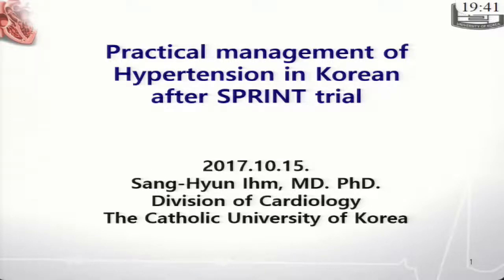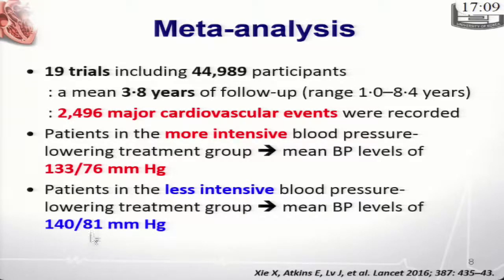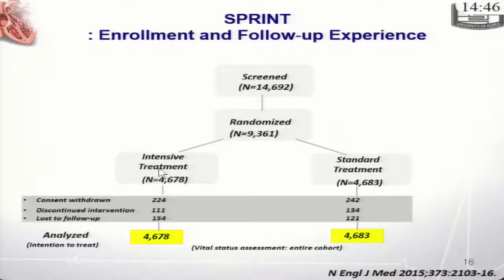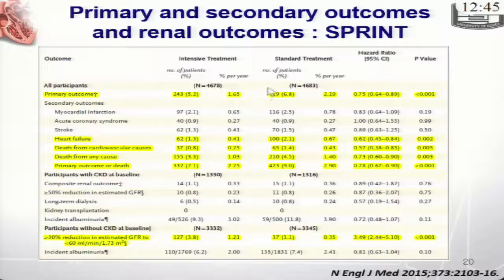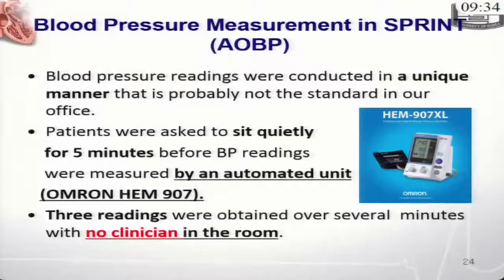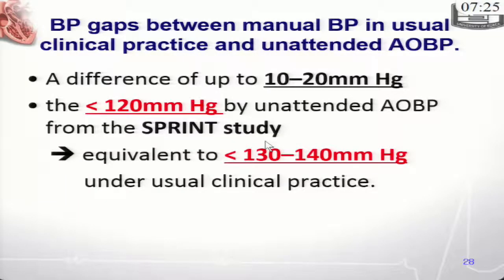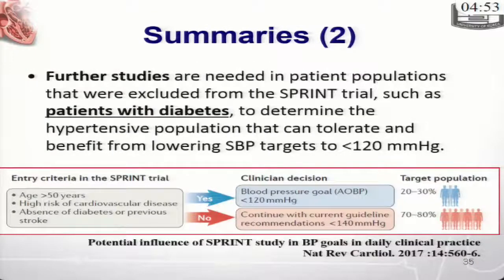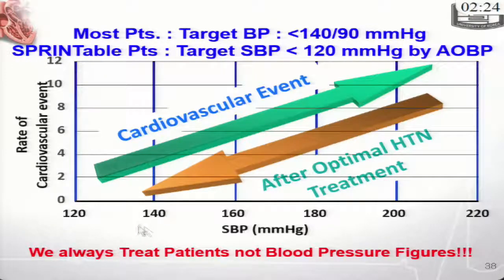KSCMS Joint Session Practical management of Hypertension in Korean after SPRINT trial Sang Hyun Ihm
KSCMS @ GW-ICC Joint Forum – Great Wall International Congress of Cardiology (GW-ICC) 2017 – Practical management of Hypertension in Korean after SPRINT trial